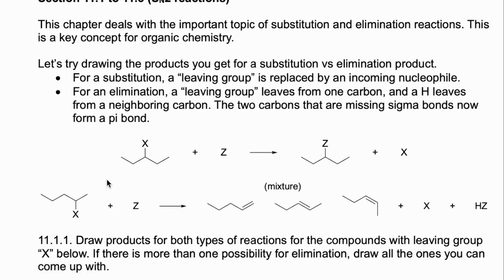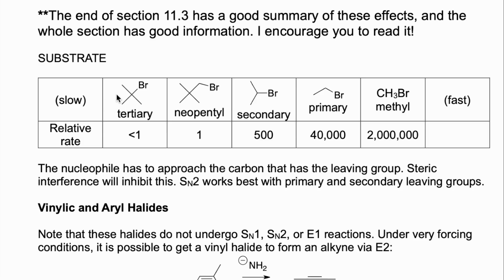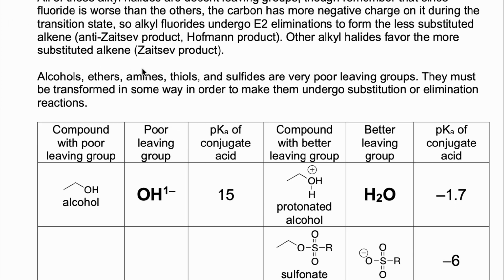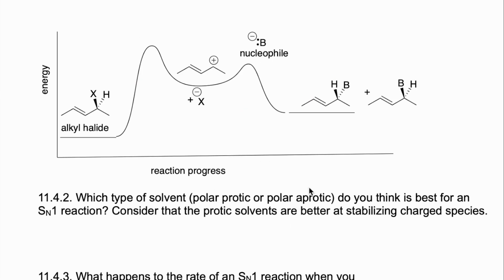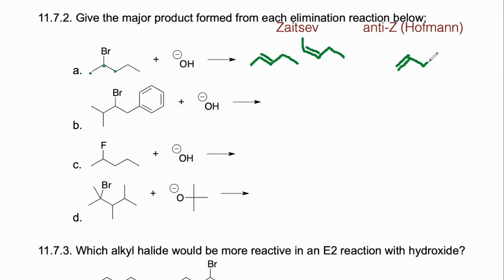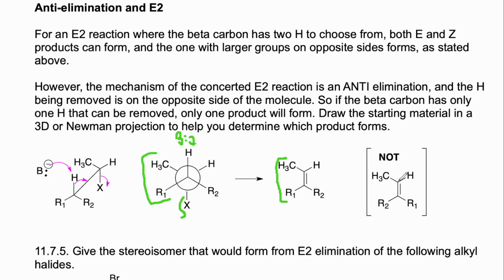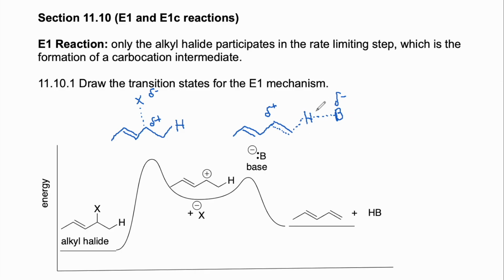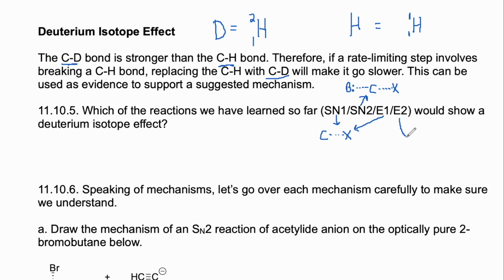2026Chapter11part1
CHEM113 Chapter 11 Note packet, up to section 11.10. Topics for substitution and elimination reactions.